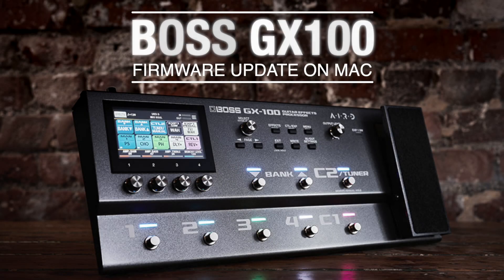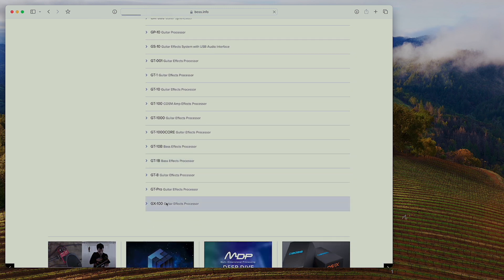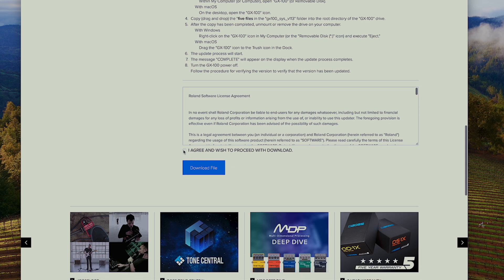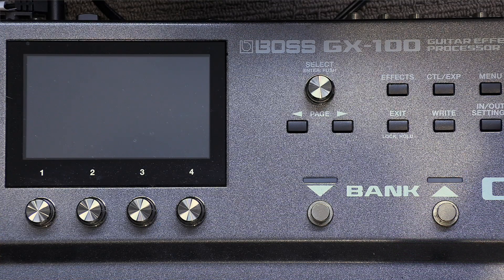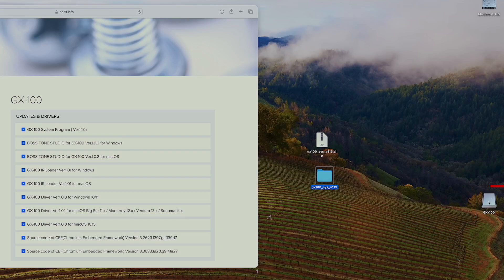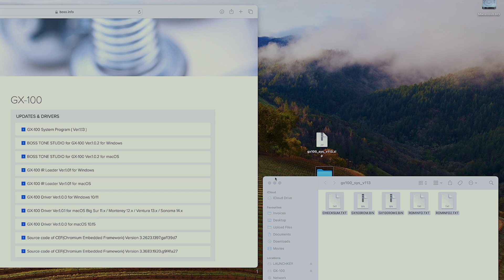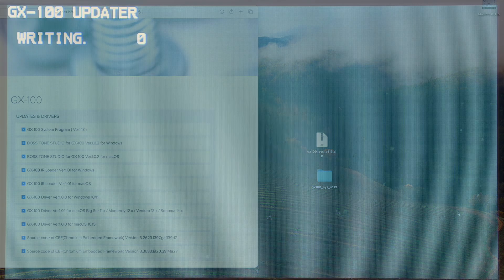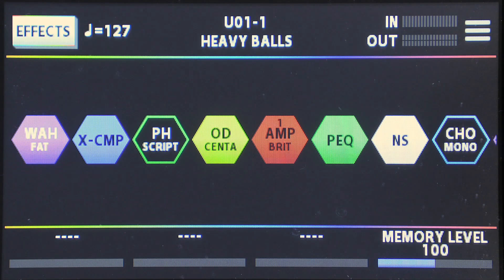Updating your Boss GX100 on a Mac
This video will step you through updating your Boss GX100 on a Mac.